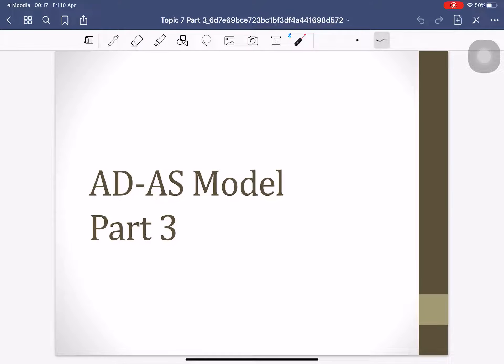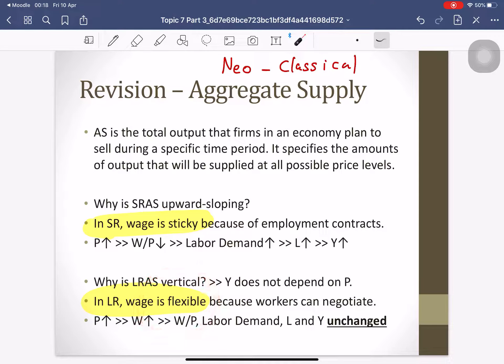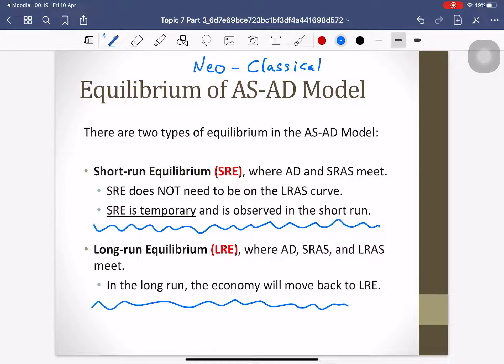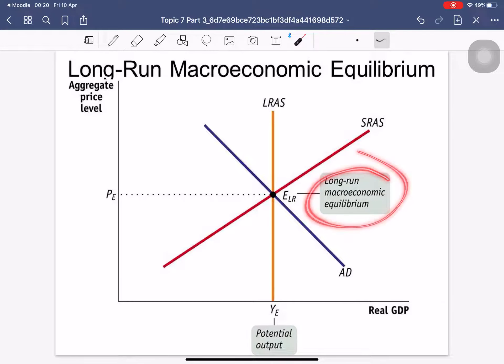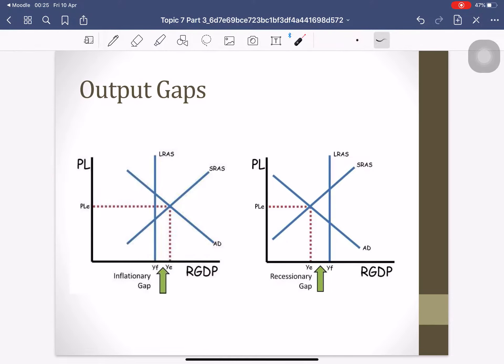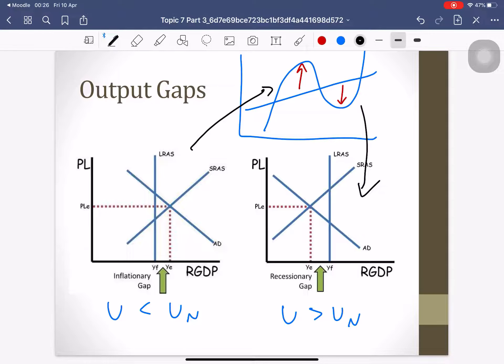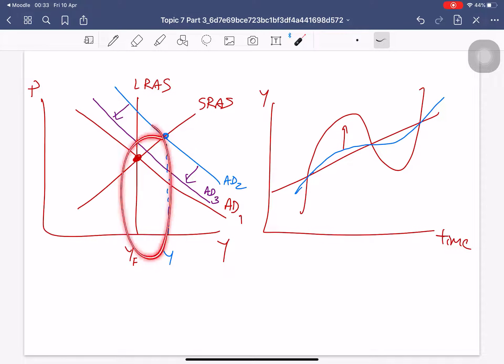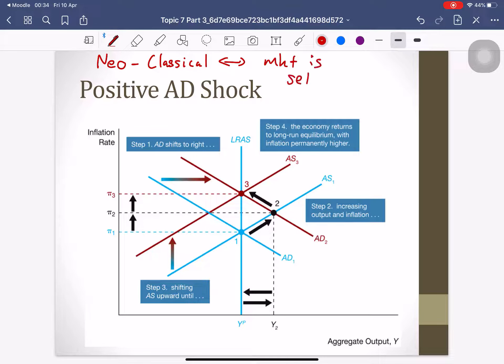EE212 Topic 7 Part 3